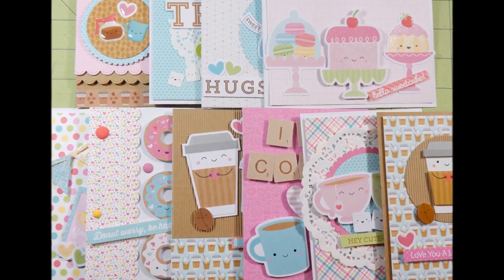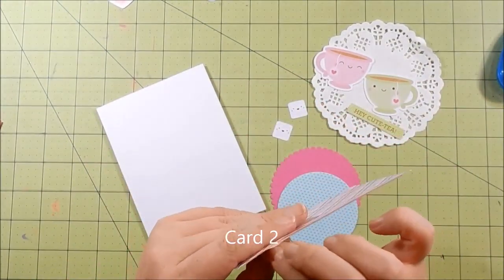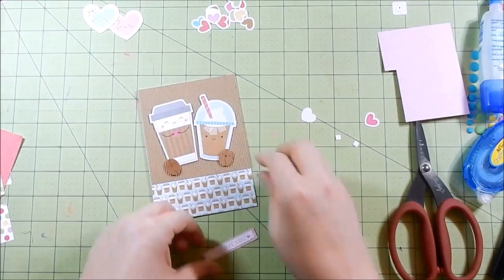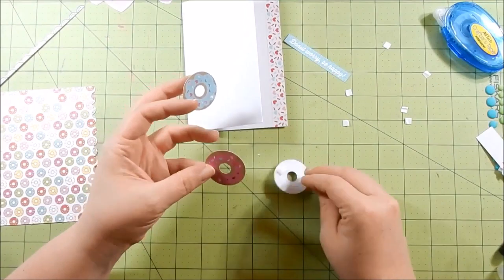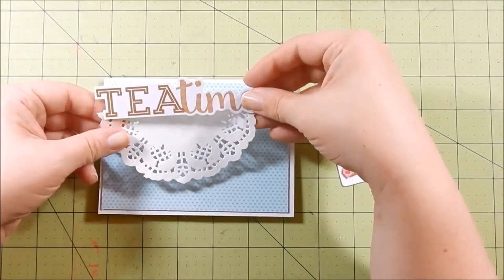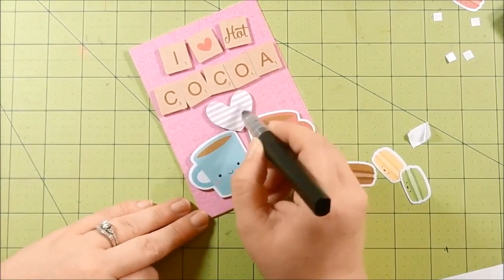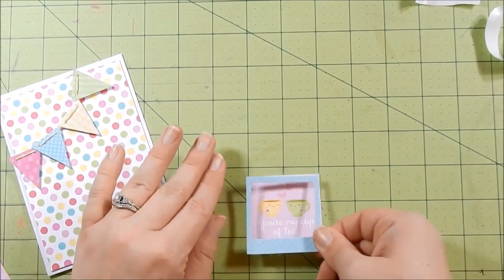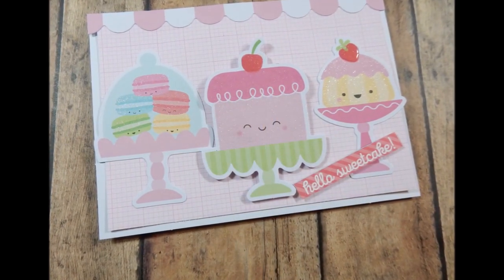10 Cards 1 Collection | Doodlebug Cream & Sugar Collection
I was so in love with the Doodlebug Cream and Sugar collection that I practically bought the whole collection.  Here I wanted to showcase those products by making 10 cards using the collection.  Not one stamp was used in this video!

- Tombow Mono Aqua Liquid Clear
- Tombow Mono Liquid Glue
- Tape adhesive
- Foam Tape
- Fiskars Trimmer
- Big Shot
- Bone Folder
- Canson XL Watercolor Paper
- Tim Holtz Non-Stick Scissors
- Spectrum Noir Clear Overlay Pen
- 3D Gelly Roll Glaze pen

If you would like to send me cards to feature in my monthly Happy Mail series (starting Feb. 2017) , please send to:
   Alicia Havranek
Cards will be featured the last day of the month they are due.  Here is the theme of each month for the next few months:
   February: Valentine's Day or Love
   March: St. Patrick's Day, Green, or Good Luck
   April: Easter or Spring
   May: Graduation or Mother's Day